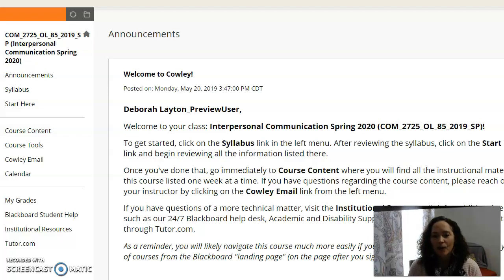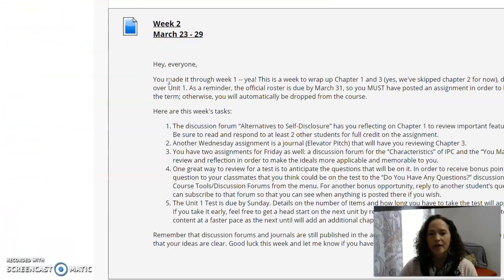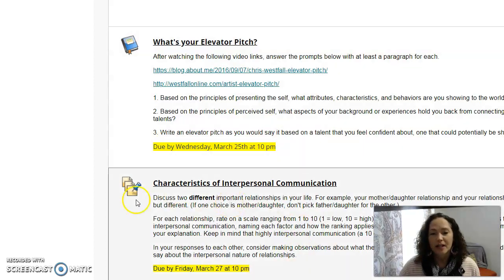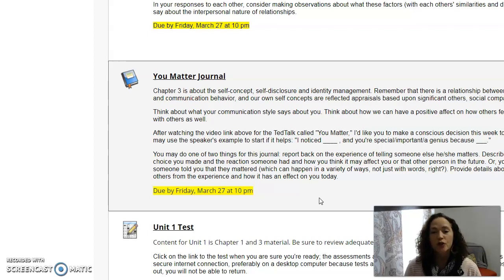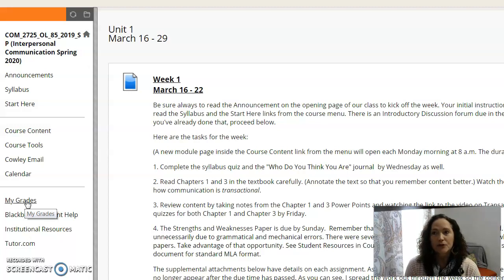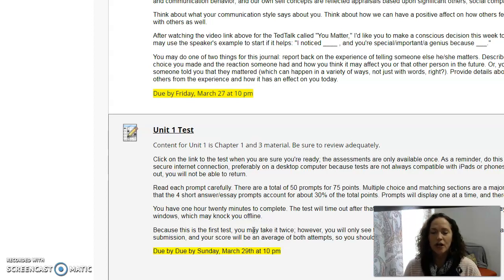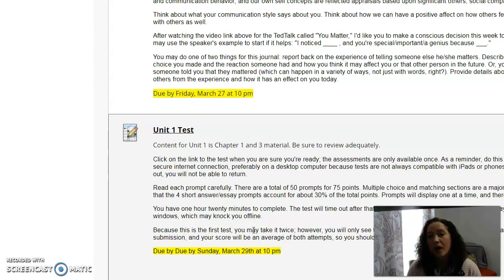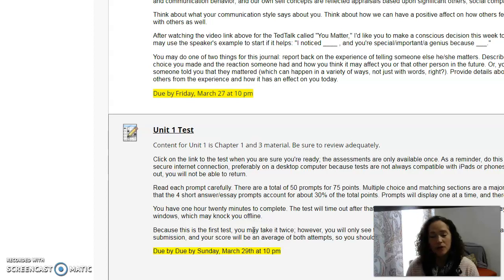IPC 8wk Week 2